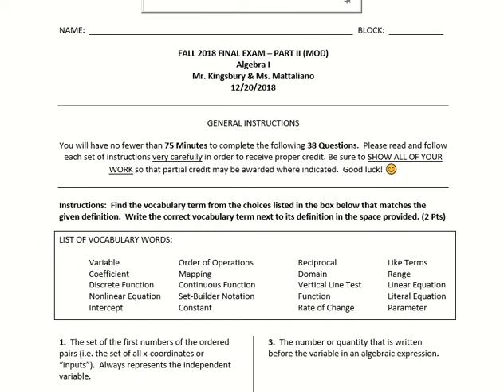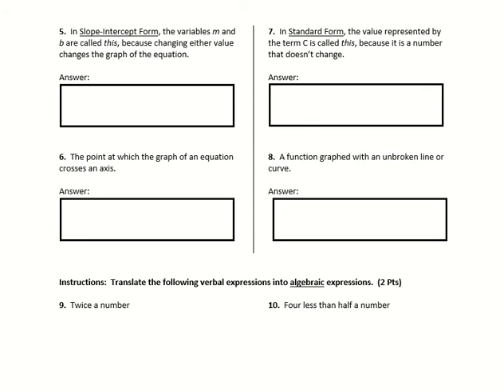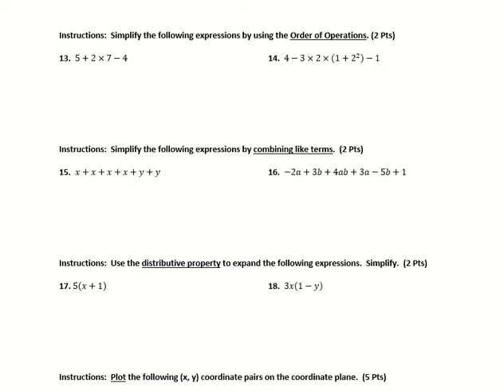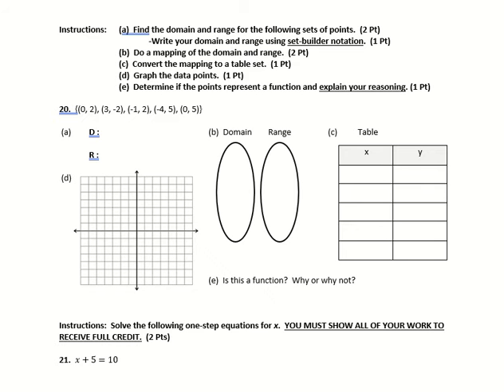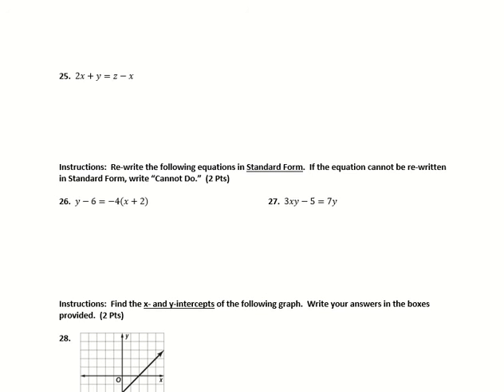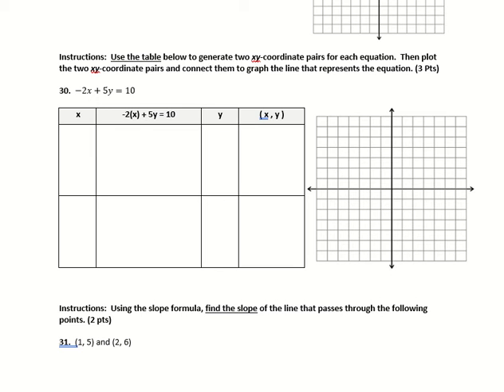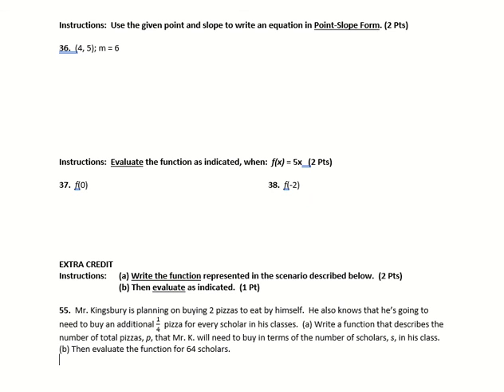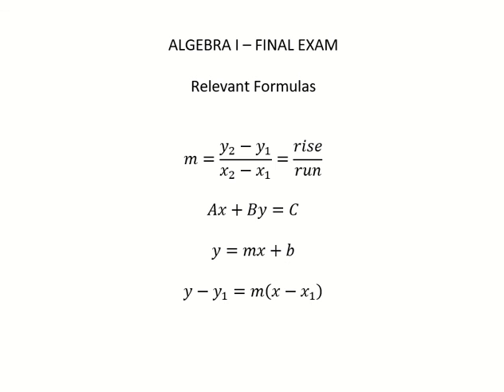Algebra I - Final Exam Part II - Fall 2018 - Modified Version Recording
Mr. Kingsbury and Ms. Mattaliano
Catalyst Maria High School, Chicago, IL